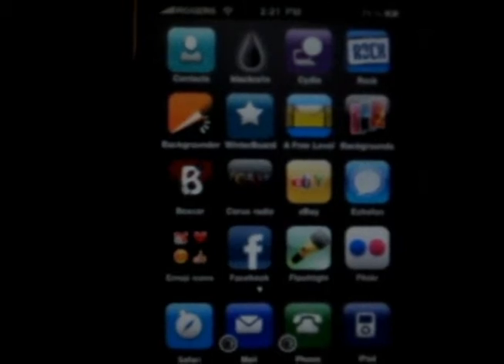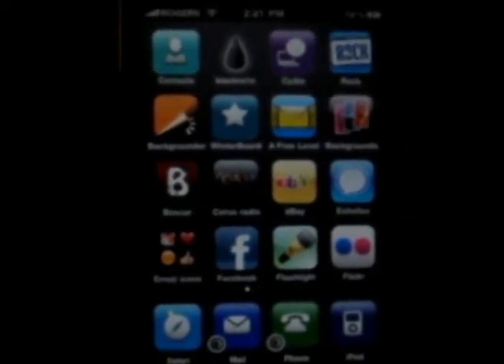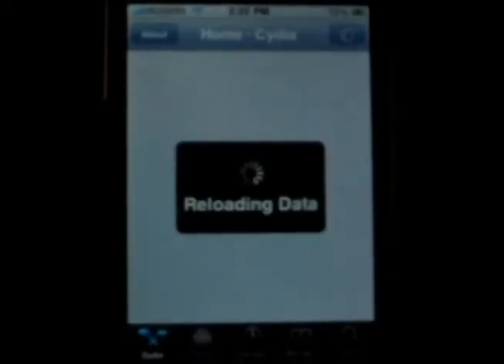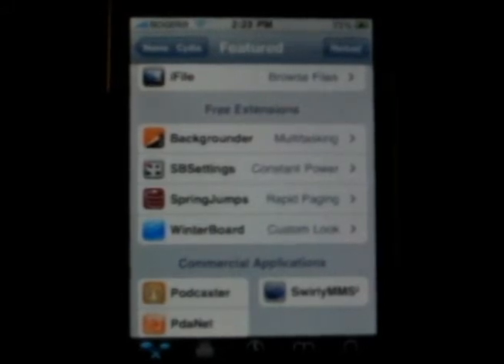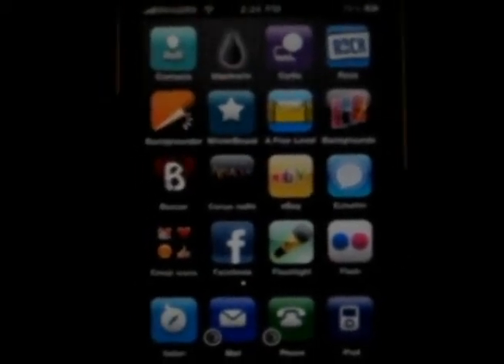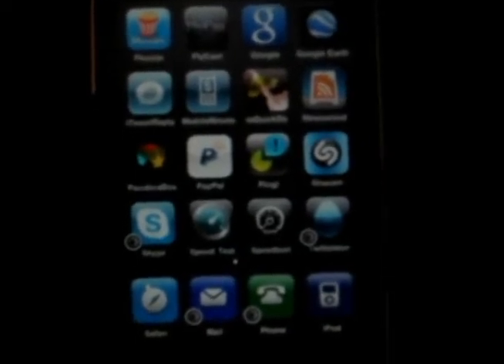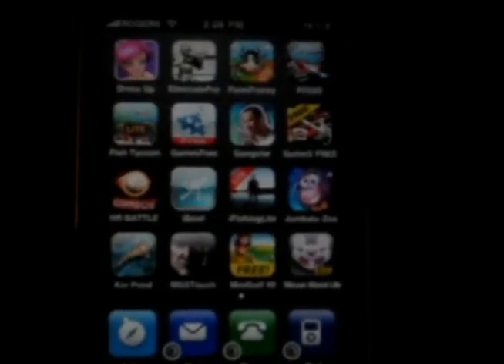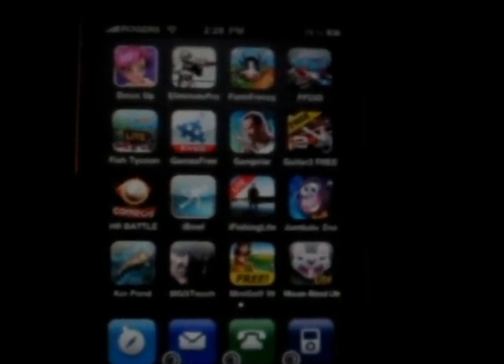App Review - multiflow - multitasking screenflow for iPhone? Yep.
My quick review of multiflow. A mutlitasking app for iPhone availible from the Rock Store. You must be jailbroken to use this app.